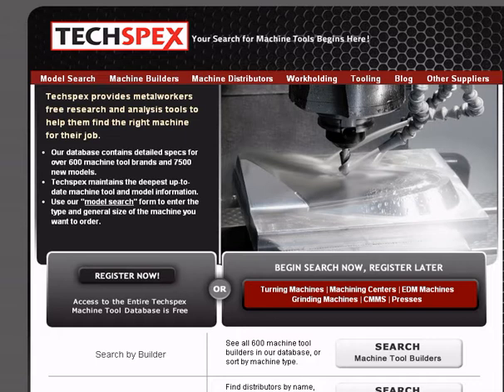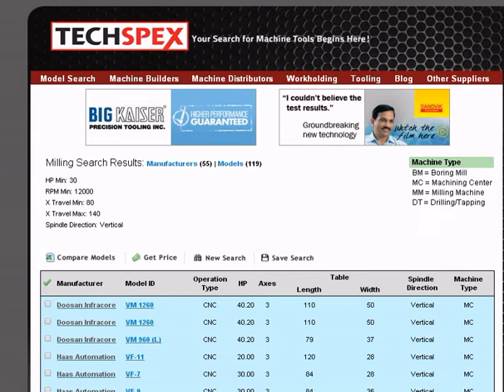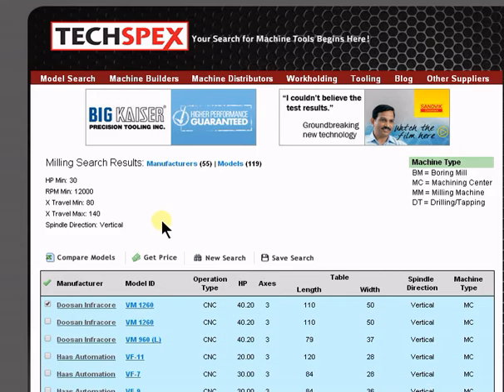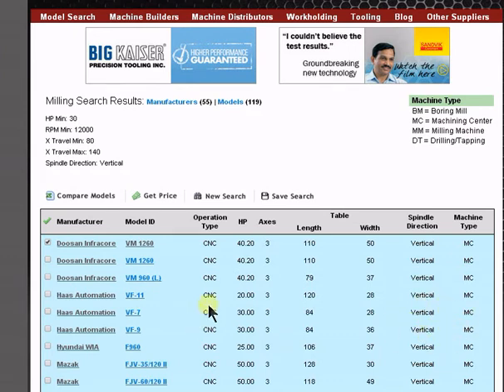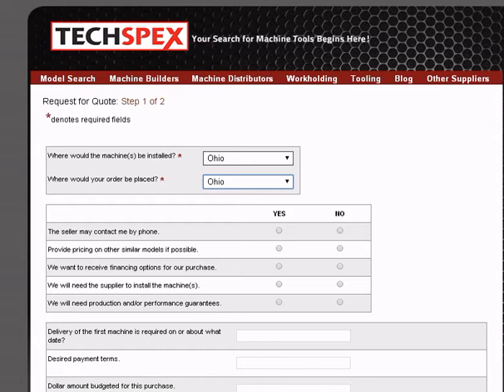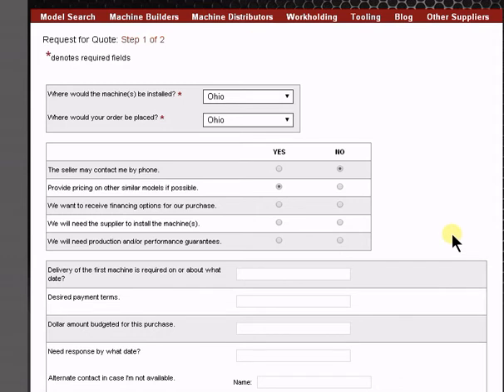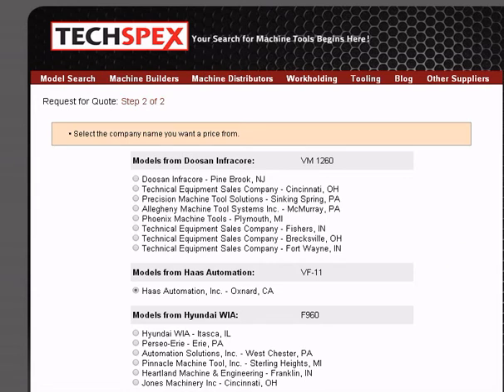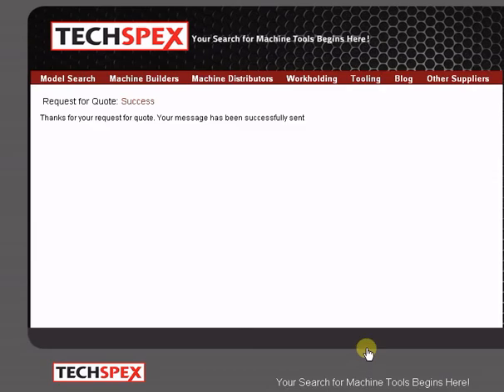How to Get Machine Pricing using Techspex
If you want to get accurate machine tool model pricing quickly, use the Techspex "Get Price" feature to generate an RFQ on one model or as many as you wish at the same time. First, find the models using our Model Search form, then check off the models you want quotes on. It's that easy.